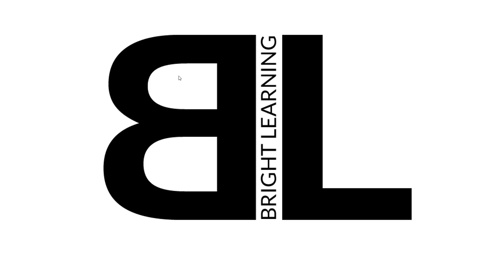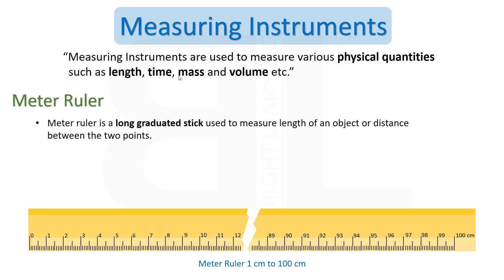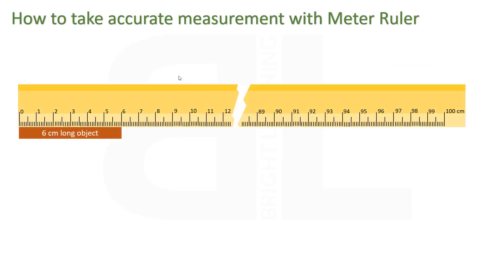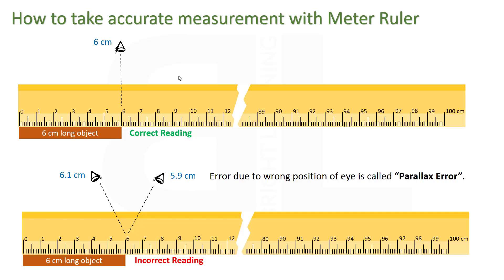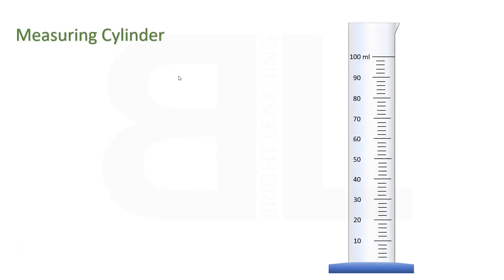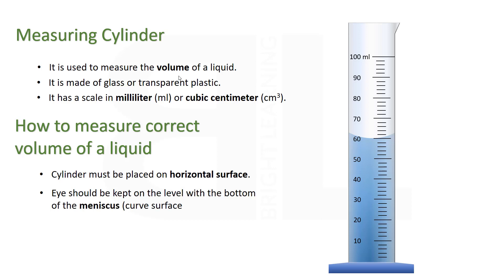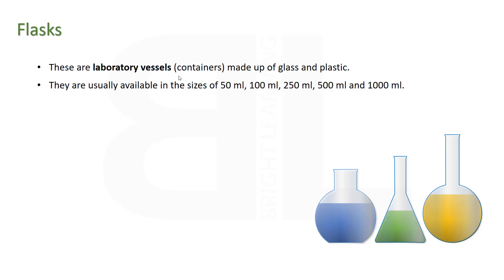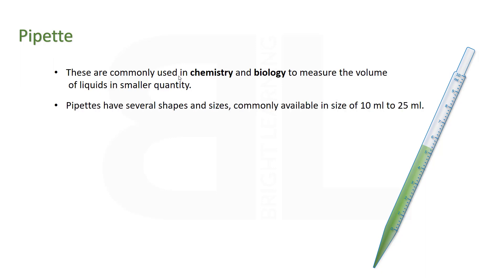How to use Measuring Instruments | Measurement of Physical Quantities | Grade 8 Level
In this video lecture you will learn about what are Measuring Instruments for various physical quantities. How to take accurate measurements in Physics and Chemistry Lab. In this basic level video you will learn how to use Flask, Meter Ruler, Measuring Cylinder and Pipette.